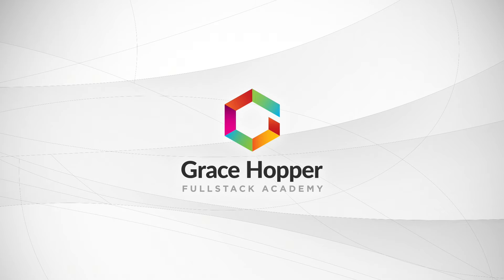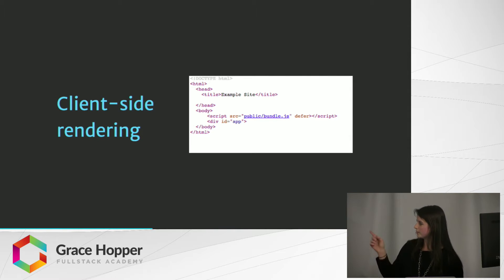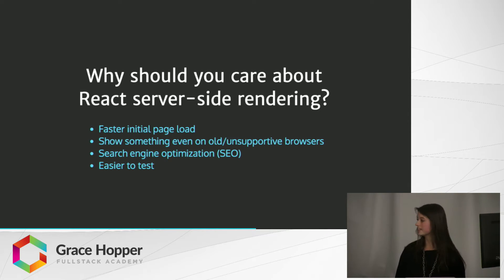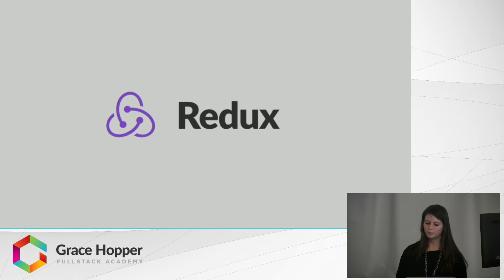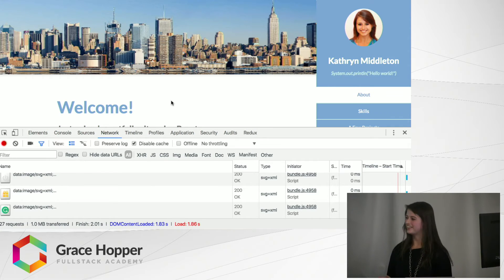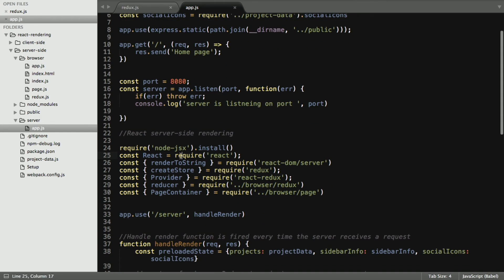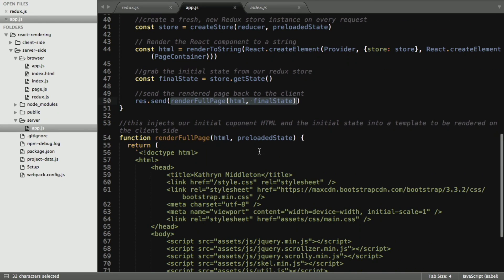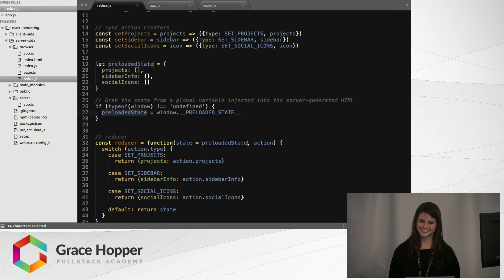React Server-Side Rendering Tutorial - How to use React Server-Side Rendering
Server-Side Rendering refers to the process of rendering a page’s HTML and CSS on the server. In this React Server-Side Rendering Tutorial, we go over how you can incorporate server-side rendering into your web application for a fast initial page load and better SEO.

Watch this video to learn:

- What rendering means
- The differences and benefits of client-side vs. server-side rendering
- How to implement Server-Side Rendering in React